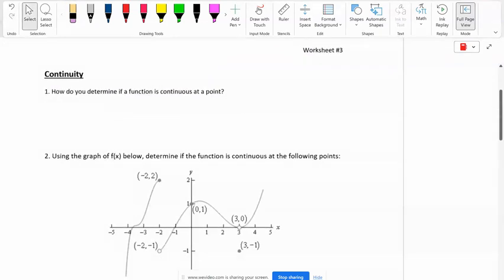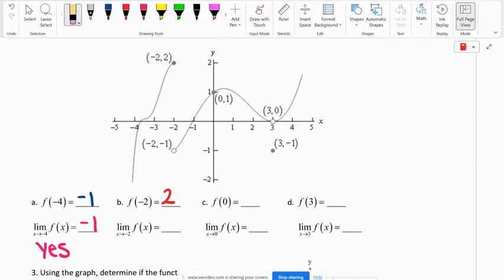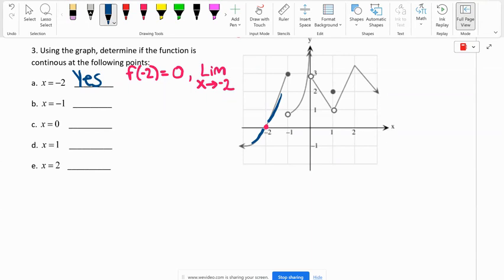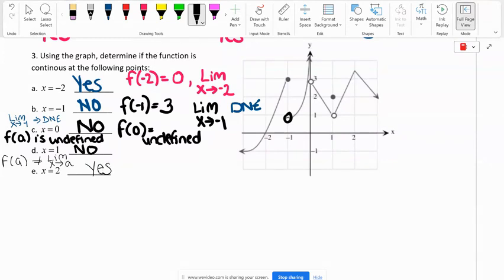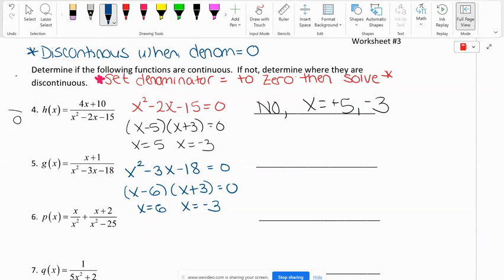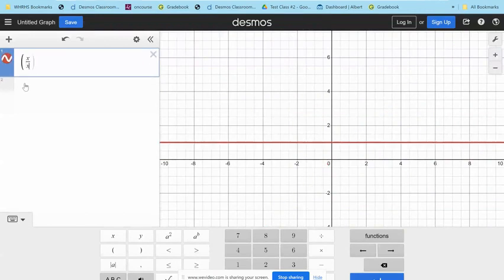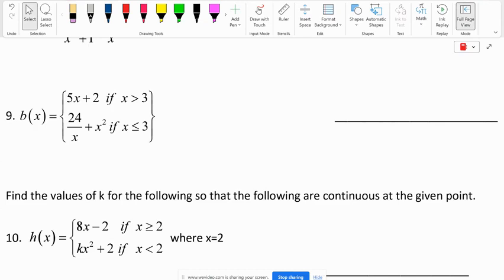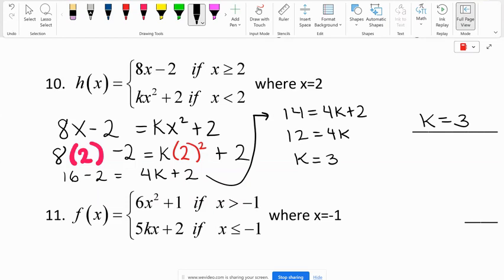Pre Calc CP - Unit 3 - Day 3 - Continuity